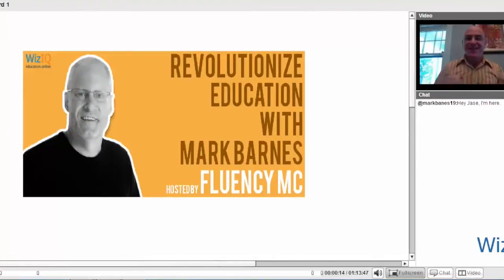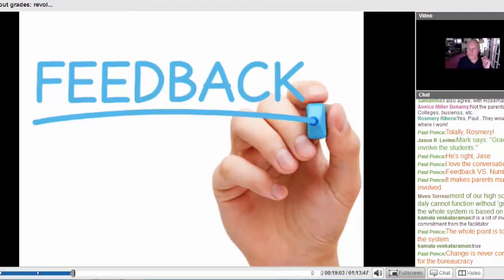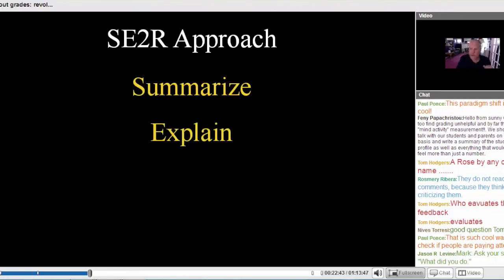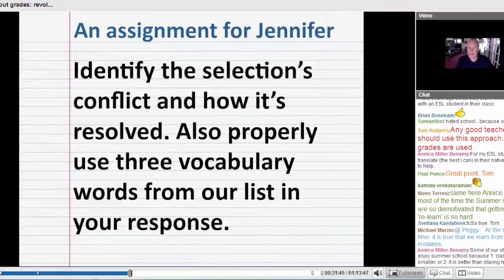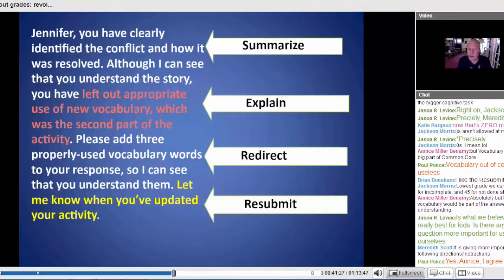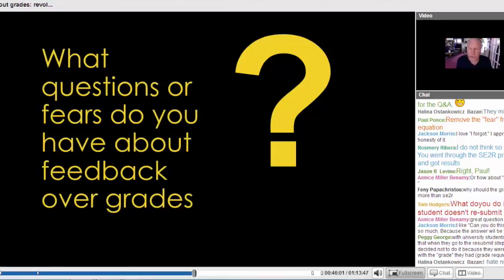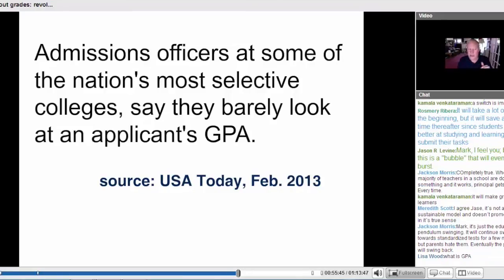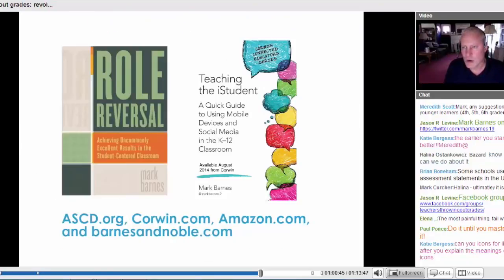WizIQ Classroom Highlights: Throwing Out Grades with Mark Barnes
Highlights of a session with renowned author, keynote speaker, and international presenter, Mark Barnes from the "Featured Teachers" webinar series hosted by Fluency MC on WizIQ You can join these webinars anytime to have free, lifelong access to the materials, including the full class recordings.